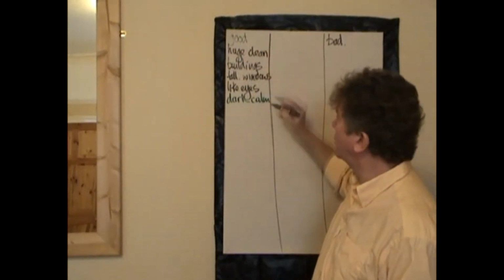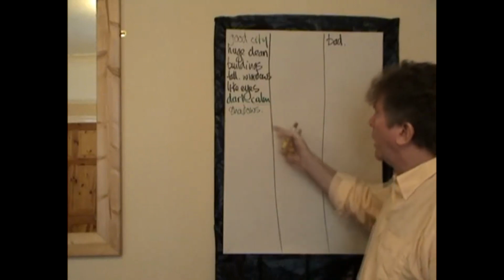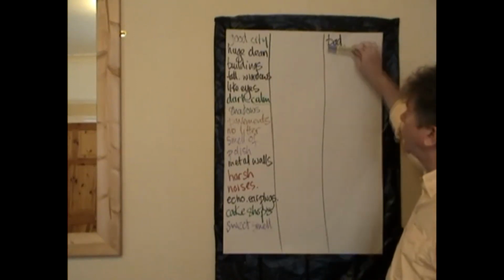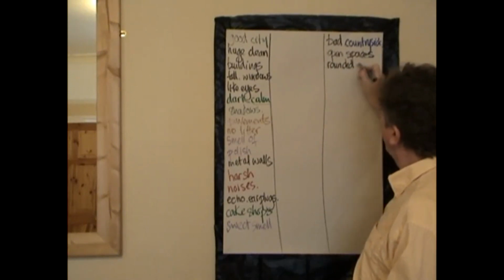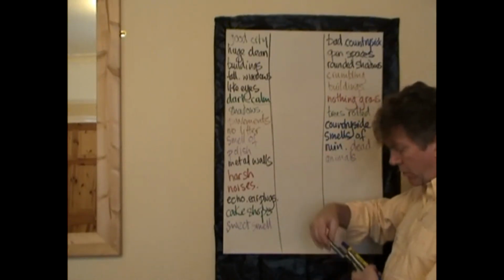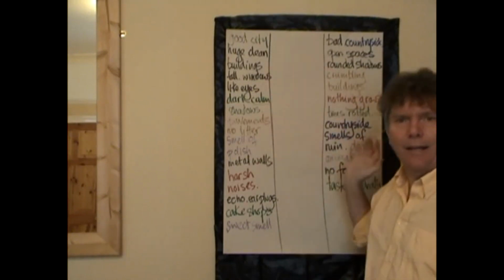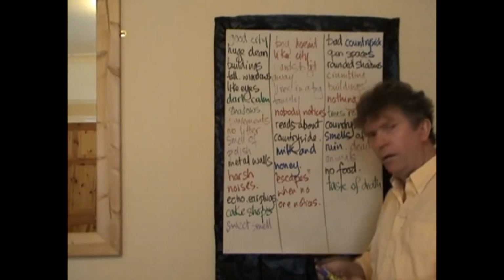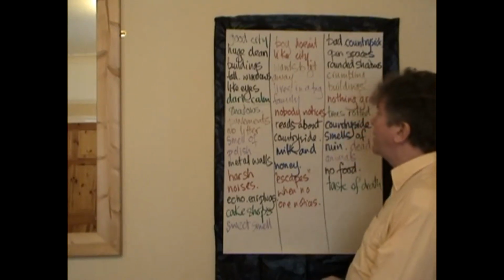"A practical guide to creative writing in the Primary Sector" #2 (2006)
This is a continuation of the first part of this guide.
The main focus is on later K.S.2 children and the development of more expressive writing with a more mature attitude to serving the reader/listeners' needs.
There is a specific section on classroom management of the production and recording of writing over the K.S. 1-2 age ranges.
The last section has a few stories that are told in-situ with a demonstration of how to integrate Science and Mathematics into a storytelling situation.